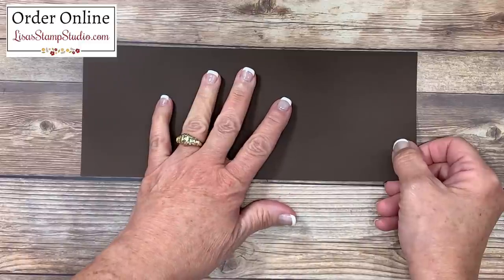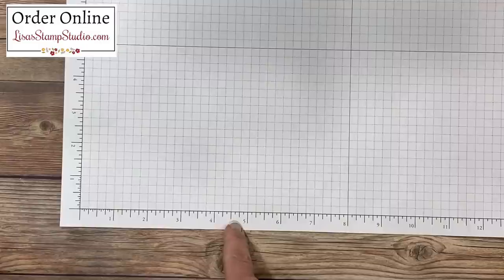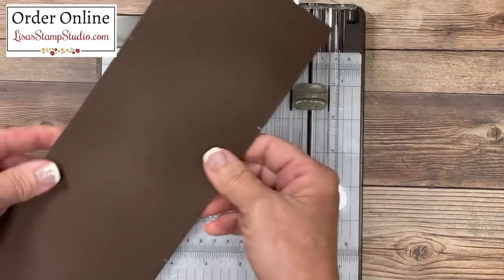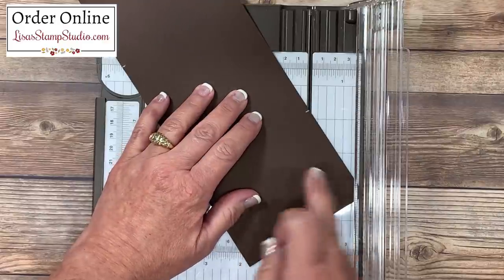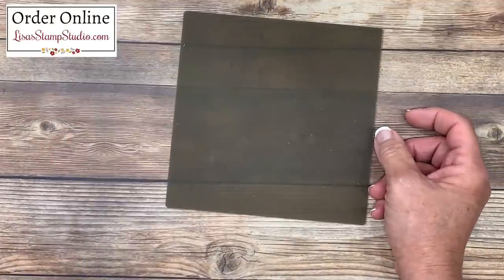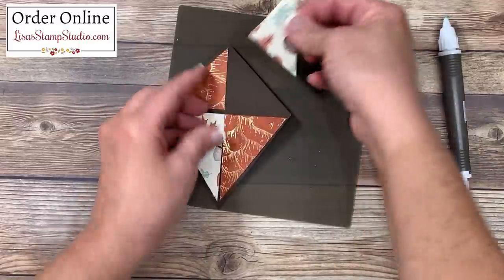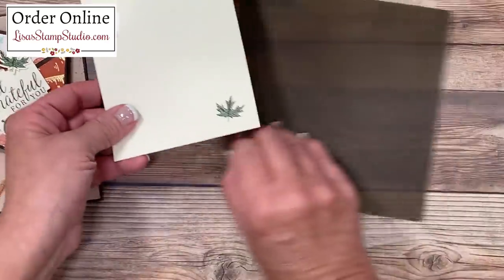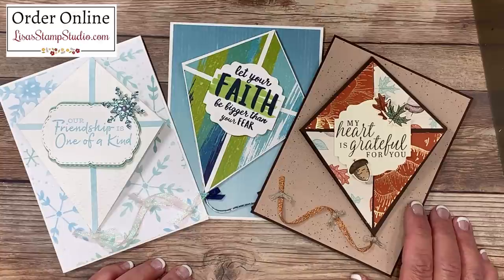How to Make a Kite Fold Card that Packs a WOW!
You’re going to love learning how to make a kite fold card that packs a WOW! If you love fun fold cards and unique card folds then this is the project for you!

I'm using the brand new Beautiful Autumn Bundle that debuts in tomorrow's Mini Catalog. This 83-page publication is packed with new stamp sets, dies, punches, embossing folders, designer papers and embellishments. I think you'll agree that today's kite fold card tutorial is definitely unique. And I've got different three samples to share with you today.

Whether using this Bundle for handmade Thanksgiving cards, birthday or any other occasion, the receiver is going to be WOW'd by this fun fold card!

A Kite Fold Card Video Tutorial: Today's video demonstrates this Beautiful Autumn kite fun fold card. But don't miss the other two cards I'm sharing - each has a different theme!

**To order supplies, get supply list, or to get measurements visit**

**To view additional photos, read all the details of today's project or to read about my rewards program and look for the August 3, 2020 post.